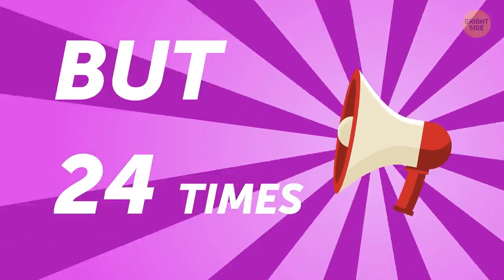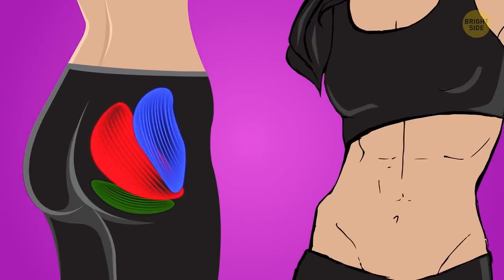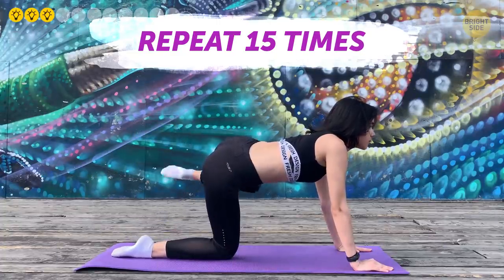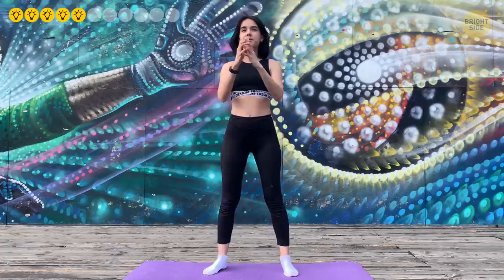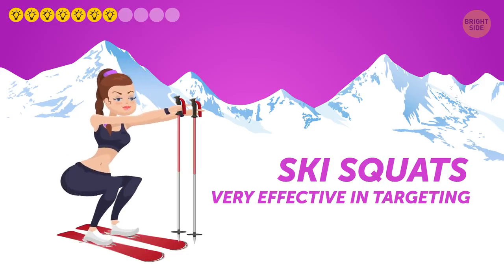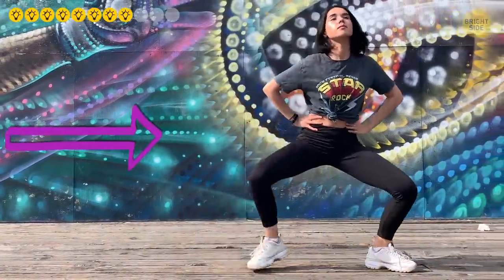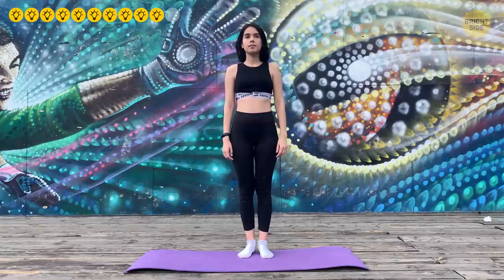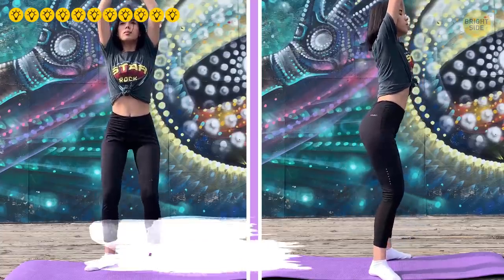11 Home Exercises to Make Your Legs Perfect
“Brazilian bubble butts” look droolworthy, but unless you sweat the entire day at the gym. With simple, yet effective exercises that can be done in the comfort of your home, you can achieve the perfect round butt -- in no time. And what’s more, the exercises I’ll show you today require no equipment.

To make your firm, round butt dreams come true, check this list of 8 exercises that target the right muscles. Select any 4 of these and perform them for 20 minutes every day without fail. They do not require any equipment, and it makes your task even easier!

TIMESTAMPS:
Rainbow Lift 0:44
Donkey Kicks 1:40
Fire Hydrant Kicks 2:34
Bound Tiger Pose 3:09
Squats 4:14
Curtsy Squats 5:01
Ski Squats 5:53
Sumo Walk 6:52
Glute Bridge 7:50
Malasana or Deep Squat 8:39
Awkward Pose Yoga 9:41

SUMMARY:
- The Rainbow Lift helps move your glutes both up and down, and back and forth. It works all 3 of your gluteus muscles, and as an added bonus, your abs as well.
- The Donkey Kicks is super-efficient if you want to tone the muscles of your butt. What’s more enticing is that this exercise also helps to sculpt your abs and strengthen the spine.
- The Fire Hydrant Kicks works your abs, glutes, hips, and lower body, so you’ll be more than bootylicious; you’ll have flaunt-worthy abs as well.
- Bound Tiger Pose warms and stretches the back muscles and spine. Although the Tiger Pose has many versions, we’ll stick with the classic one here. Apart from toning your butt, this exercise strengthens the muscles of the digestive system, boosting metabolism and promoting digestion.
- Squats need no introduction. They’re among the most popular and effective exercises with a whole lot of benefits. They target multiple muscles in your entire lower body, including your quadriceps, glutes, hamstrings, and your whole posterior.
- Curtsy Squats are an excellent exercise if you want a toned butt and shapely inner thighs. Even though they’re simple to do, beginners often end up doing it incorrectly.
- Although extremely simple, Ski Squats, just like its other squat siblings, are very effective in targeting the butt… muscles.
- The Sumo Walk is great for toning your glutes, hip flexors, and quadriceps. It also engages the hamstrings.
- The Glute Bridge is an excellent exercise for people who spend long hours at the office, sitting at a desk. It strengthens the glutes, hamstrings, hip muscles, lower back muscles, and promotes better posture.
- Any squat is perfect for shaping your…c butt, but Malasana or Deep Squat is among those that specifically target the buttock region. This simple yoga pose not only sculpts your rear, but it also stretches your neck, hamstrings, spine, and ankles.
- Awkward Pose Yoga has so many benefits that you’ll almost forget that getting a beautiful butt is one of them. Among its advantages are correcting your posture, improving body balance, reducing stress, and combating depression.